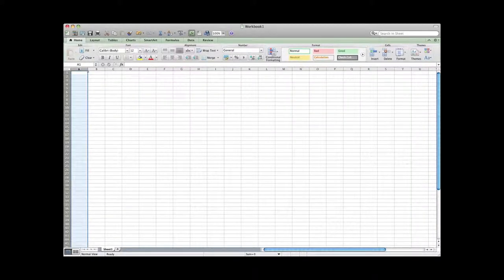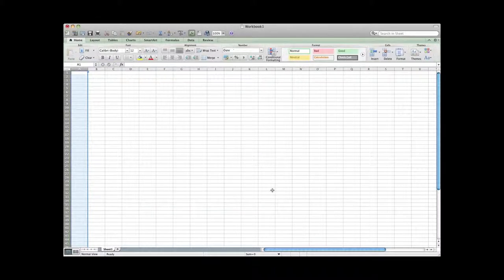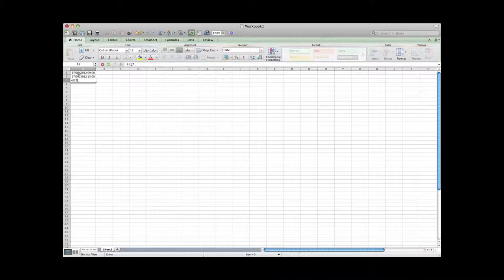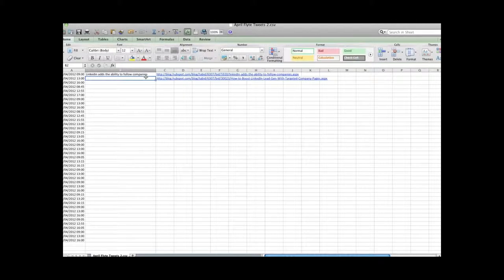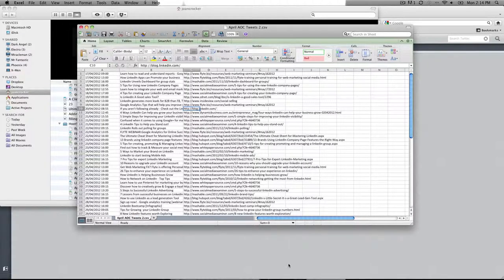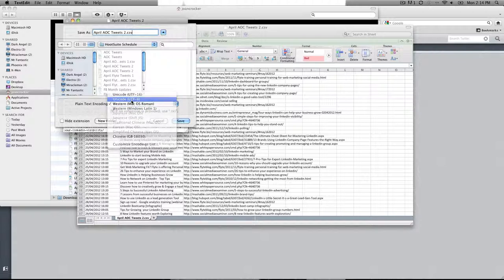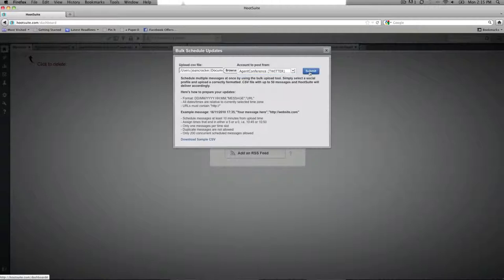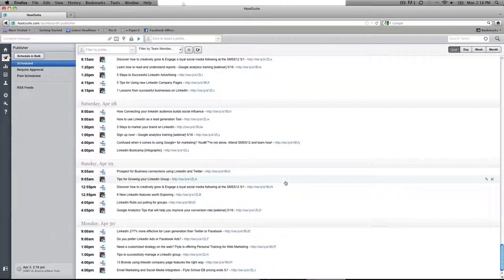How to Bulk Schedule Tweets in Hootsuite on a Mac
Step by step instructions on How to Bulk Schedule Tweets and updates in Hootsuite on a Mac. How to format your spreadsheet for the bulk scheduler on Hootsuite from a mac. How to format your mac excel spreadsheet to a .csv that is Unicode UTF-8 compatible